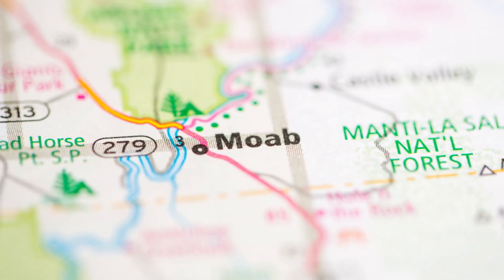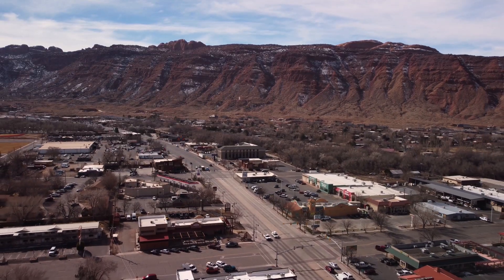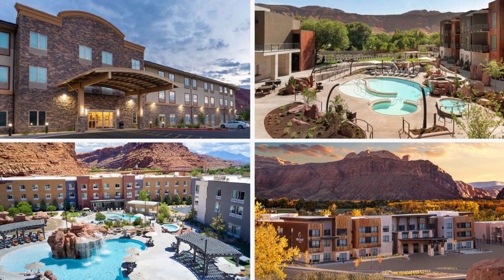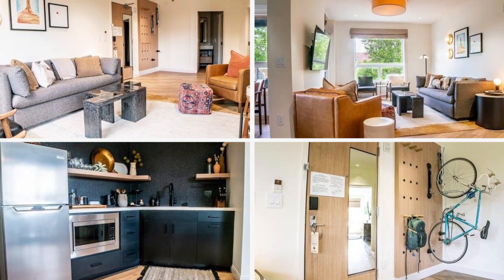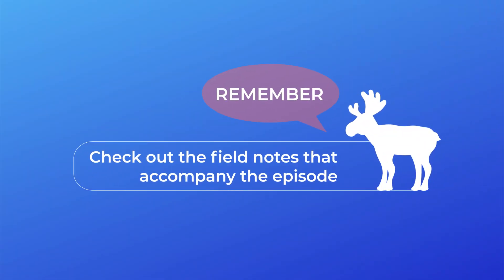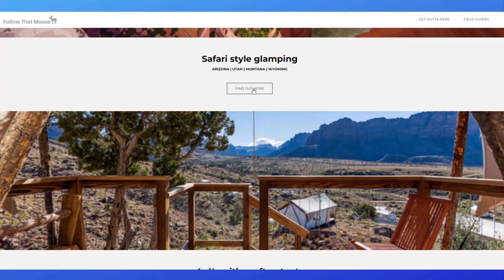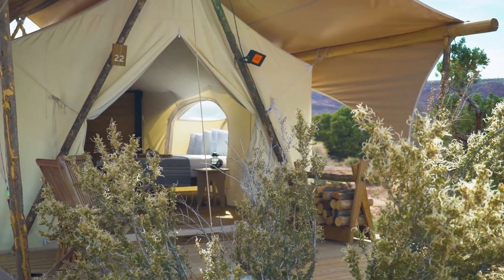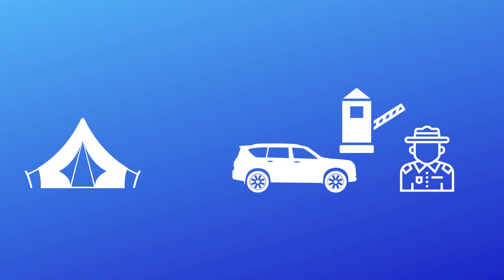Best places to stay near Arches & Canyonlands National Park Field Guide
In this edition we’re going to look at the best places to stay near Arches & Canyonlands National Park.

There’s a good variety of places to stay near Arches & Canyonlands National Park. The town of Moab is only five miles from Arches National Park Visitor Center and entry booths and 32 miles from the Island in the Sky Visitor Center at Canyonlands National Park.

Moab is well established as the gateway to both Arches & Canyonlands National Parks.